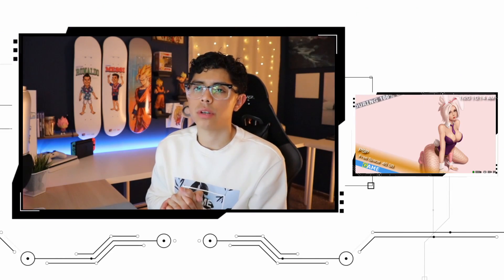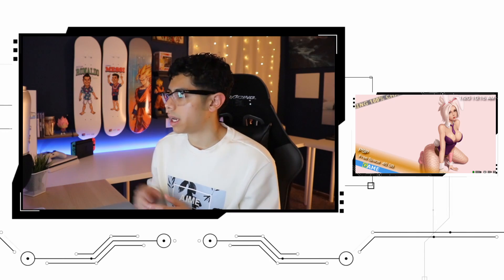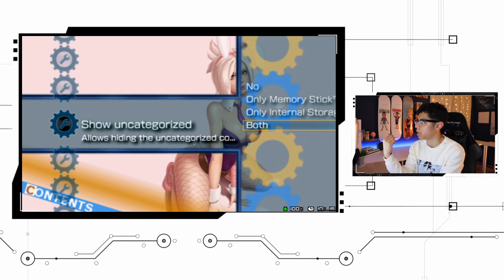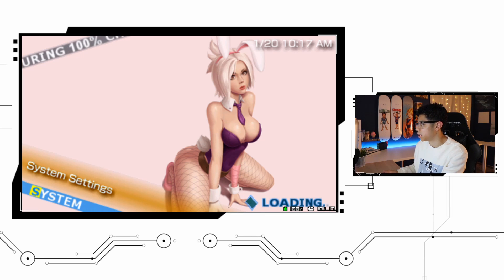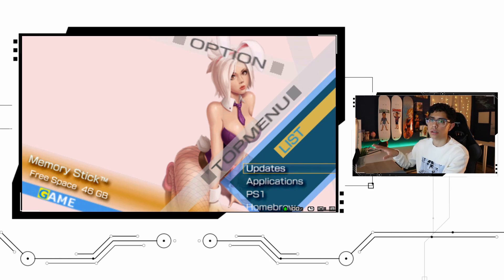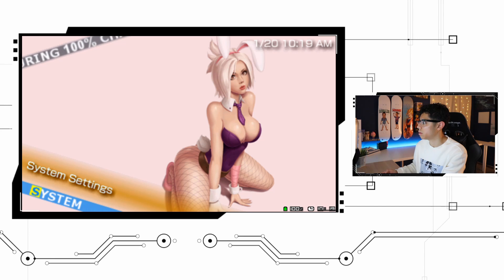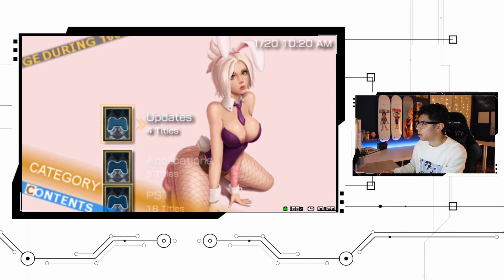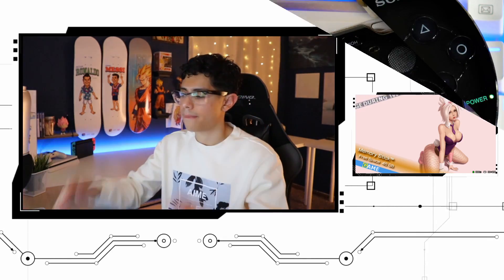PSP Hacks: How To Change Folders With Category Lite Plugin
Today I wanted to update you on the category plugin that we installed this week. Just a quick little update.

Helpful videos!